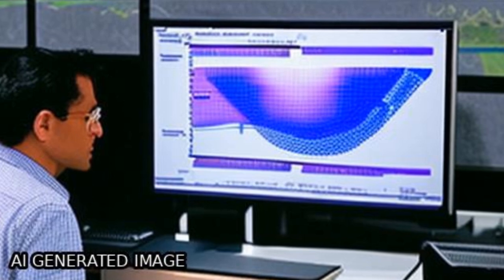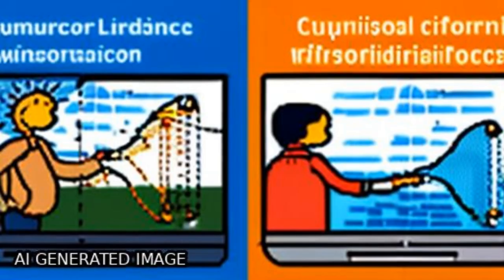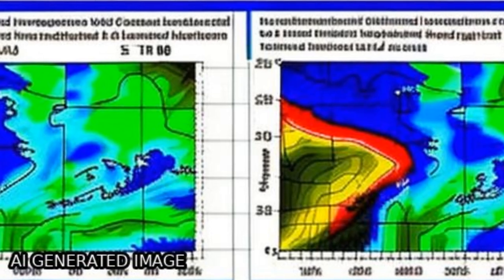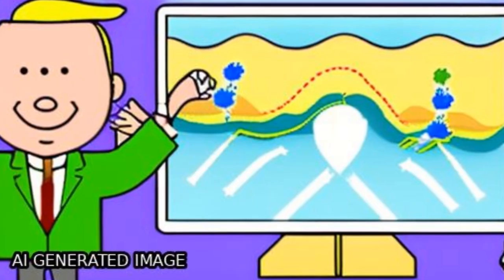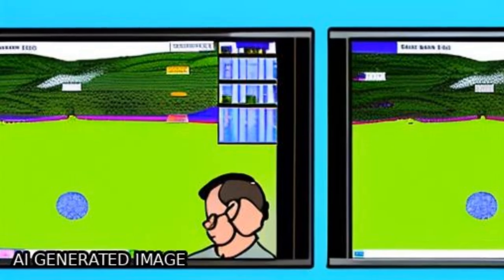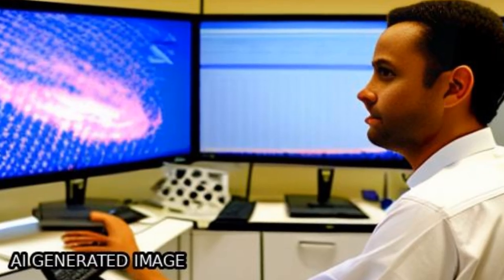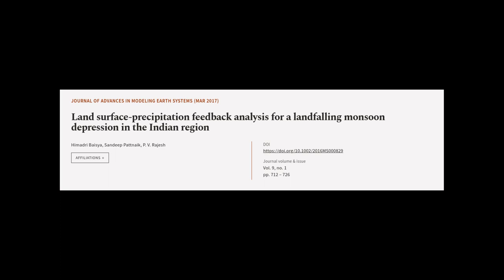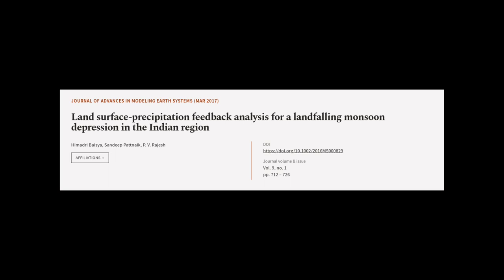Land surface‐precipitation feedback analysis for a landfalling monsoon depression in ... | RTCL.TV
### Keywords ###

### Article Attribution ###
Title: Land surface‐precipitation feedback analysis for a landfalling monsoon depression in the Indian region
Authors: Himadri Baisya, Sandeep Pattnaik ,and P. V. Rajesh
Publisher: American Geophysical Union (AGU)
DOI: 10.1002/2016MS000829

### Video Timestamps ###
0:00:00 - Summary
0:01:29 - Title
0:01:35 - Tail
0:01:39 - End